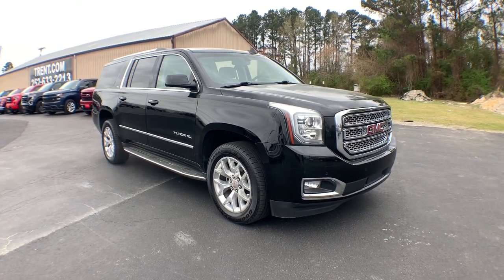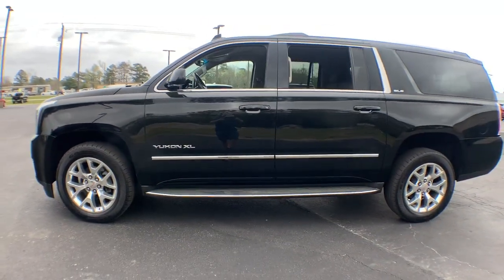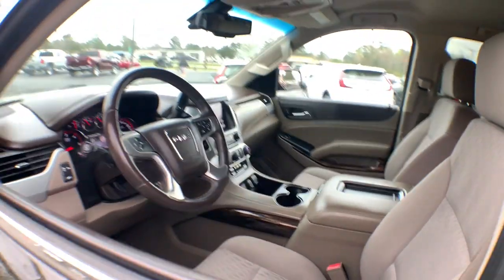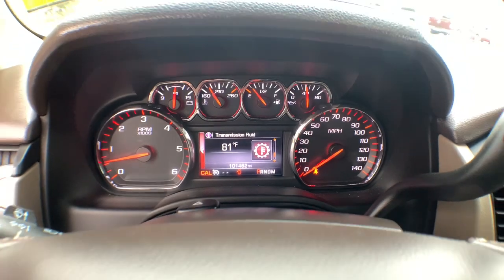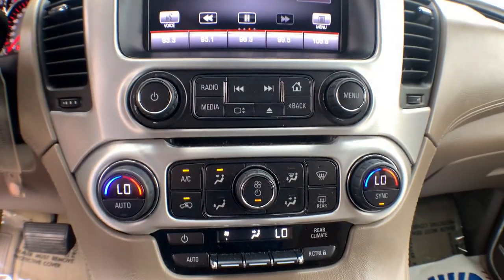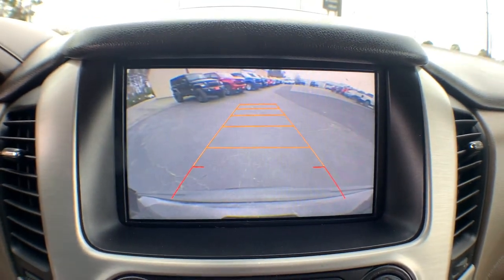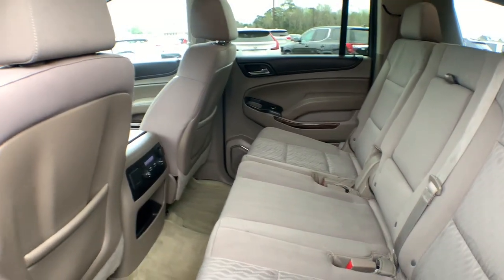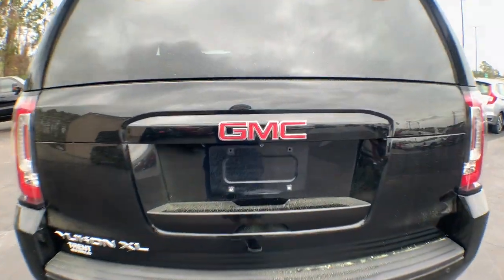2015 GMC Yukon XL Jacksonville, Greenville, New Port, Morehead City, Wilmington, NC GS9106A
Onyx Black Used 2015 GMC Yukon XL available in New Bern, North Carolina at Trent Cadillac Buick GMC. Servicing the Jacksonville, Greenville, New Port, Morehead City, Wilmington, NC area.
2015 GMC Yukon XL SLE - Stock#: GS9106A - VIN#: 1GKS1GKC7FR726209

Clean CARFAX. Onyx Black 2015 GMC Yukon XL SLE 1500 RWD 6-Speed Automatic Electronic with Overdrive EcoTec3 5.3L V8 Flex FuelThis Yukon XL SLE 1500 is nicely equipped with Convenience Package (Inside Rear-View Auto-Dimming Mirror, Power Rear Liftgate, Power-Adjustable Pedals For Accelerator & Brake, and Universal Home Remote), License Plate Front Mounting Package, Preferred Equipment Group 3SA (Black Assist Steps w/Chrome Strip, Manual Rear Liftgate, OnStar Basic Plan For 5 Years, and OnStar w/4G LTE), Premium Smooth Ride Suspension Package, 20 x 9 Polished Aluminum Wheels, 3.08 Rear Axle Ratio, 3rd row seats: split-bench, 4 Auxiliary 12-volt Power Outlets, 4-Wheel Disc Brakes, 5 Auxiliary 12-volt Power Outlets, 9 Speakers, ABS brakes, Air Conditioning, Alloy wheels, AM/FM radio: SiriusXM, Automatic temperature control, Brake assist, Bumpers: body-color, CD player, Compass, Delay-off headlights, Driver door bin, Driver vanity mirror, Dual front impact airbags, Dual front side impact airbags, Electronic Stability Control, Emergency communication system, Exterior Parking Camera Rear, Front anti-roll bar, Front Bucket Seats, Front Center Armrest, Front dual zone A/C, Front fog lights, Front reading lights, Front wheel independent suspension, Fully automatic headlights, Heated door mirrors, Illuminated entry, Low tire pressure warning, Occupant sensing airbag, Outside temperature display, Overhead airbag, Overhead console, Panic alarm, Passenger door bin, Passenger vanity mirror, Power door mirrors, Power driver seat, Power steering, Power windows, Premium audio system: IntelliLink, Premium Cloth Seat Trim, Radio: AM/FM/SiriusXM/HD, Rain sensing wipers, Rear air conditioning, Rear anti-roll bar, Rear reading lights, Rear seat center armrest, Rear window defroster, Rear window wiper, Remote keyless entry, Roof rack: rails only, Security system, Speed control, Speed-sensing steering, Split folding rear seat, Spoiler, Steering wheel mounted audio controls, Tachometer, Tilt steering wheel, Traction control, Trip computer, Variably intermittent wipers, Voltmeter, and Wheels: 18 x 8.5 Bright Machined Aluminum. Recent Arrival!Give us a call at to schedule your test drive and let us give you the edge!Awards:* 2015 KBB.com Brand Image AwardsReviews:* If you need no-compromises hauling and towing ability, along with a no-compromises, first-rate interior, the 2015 GMC Yukon and Yukon XL are just the ticket. That goes double for the high-end Denali models. Source: KBB.com* Strong V8 power; stout towing capacity; big cargo capacity; available nine-passenger seating; extremely quiet highway ride; high-quality cabin. Source: Edmunds* Meet the all-new 2015 GMC Yukon. Its spacious interior offers three rows of seating that can accommodate up to nine passengers. With its bold styling, premium materials, and inspiring capability, Yukon creates a new standard in full-size utility. Yukon interior offers a perfect blend of craftsmanship, comfort and functionality. The proof is in the details, including authentic aluminum trim, contrast stitching on console and doors, and optional heated steering wheel. GMC engineers concentrated on every aspect of the Yukon to reduce cabin noise, resulting in an unparalleled driving experience as well. From its confident, aerodynamic proportions to its premium accents and refined finish, this sport utility vehicle lives up to its looks with superior capability, comfort, and towing capacity. Other stylings include wheels ranging from 18 up to 22 and full LED Turn Signals and Daytime Running lamps featuring GMC's Graphic Light Signature. The newly enhanced next-generation GMC IntelliLink system enables you to seamlessly experience your media like never before through a logical Source: The Manufacturer Summary
Preferred Equipment Group 3SA,3.08 Rear Axle Ratio,Wheels: 18 x 8.5 Bright Machined Aluminum,20 x 9 Polished Aluminum Wheels,Front Bucket Seats,Premium Cloth Seat Trim,2015 Interim Program Processing Code,Convenience Package,Radio: AM/FM/SiriusXM/HD,License Plate Front Mounting Package,Premium Smooth Ride Suspension Package,Black Assist Steps w/Chrome Strip,Inside Rear-View Auto-Dimming Mirror,Power-Adjustable Pedals For Accelerator & Brake,OnStar Basic Plan For 5 Years,5 Auxiliary 12-volt Power Outlets,4 Auxiliary 12-volt Power Outlets,Manual Rear Liftgate,Power Rear Liftgate,Universal Home Remote,OnStar w/4G LTE,4-Wheel Disc Brakes,9 Speakers,A